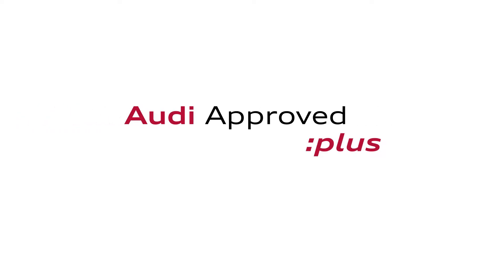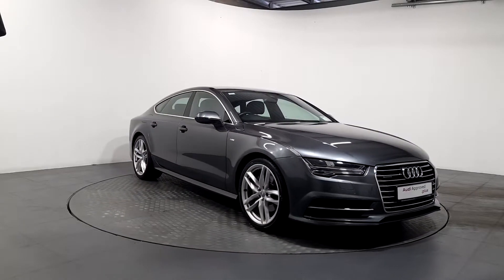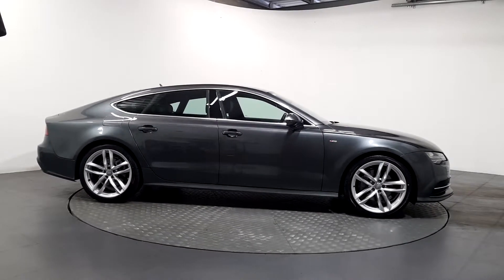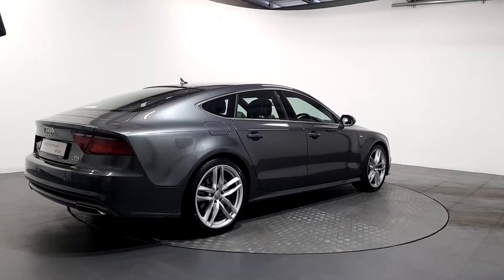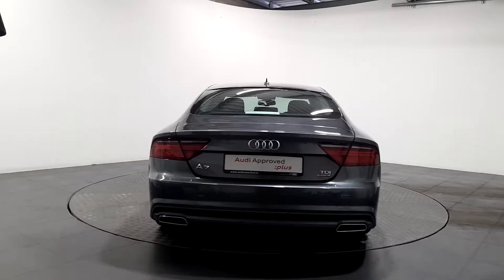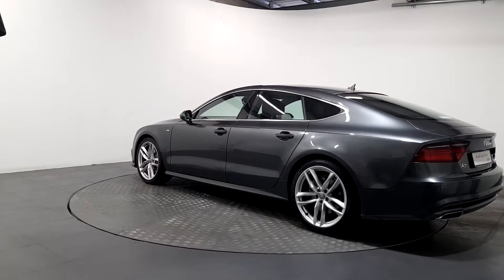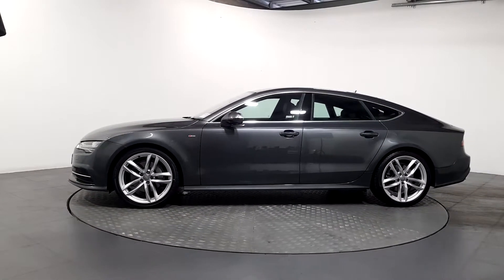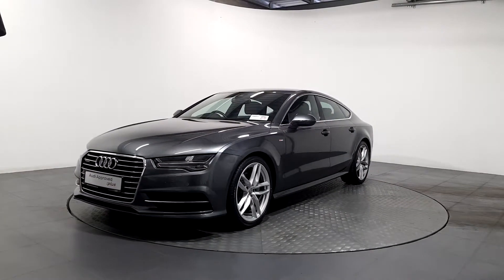181 Audi A7 Sportback S-Line | Audi Waterford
181D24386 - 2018 Audi A7 Sportback S-Line 3.0Tdi quattro S-Tronic 67,950

- Audi Waterford -
Butlerstown Roundabout, Cork Road, Co.Waterford.